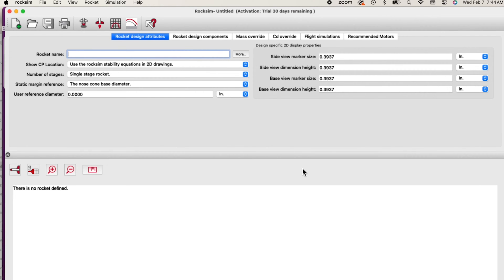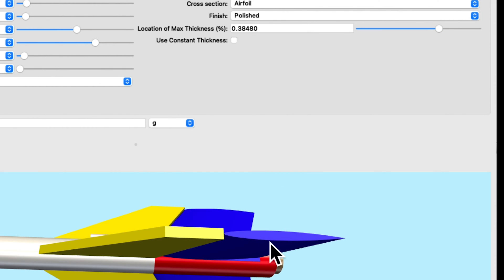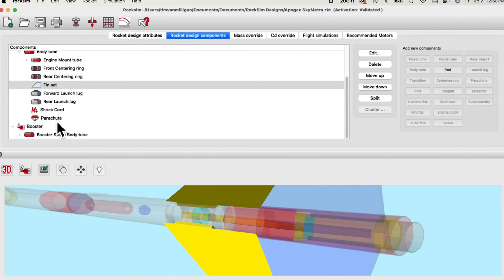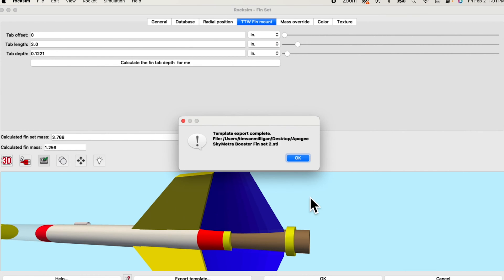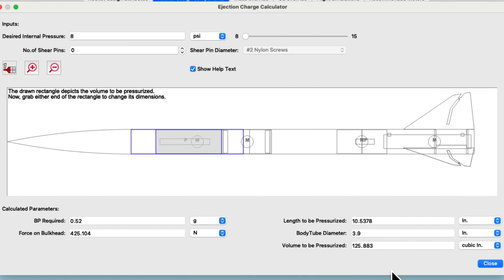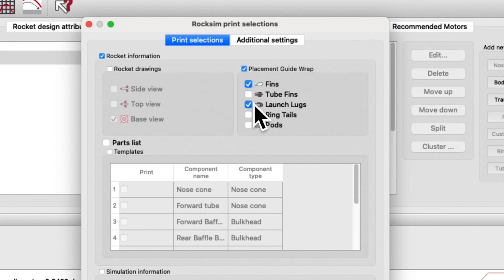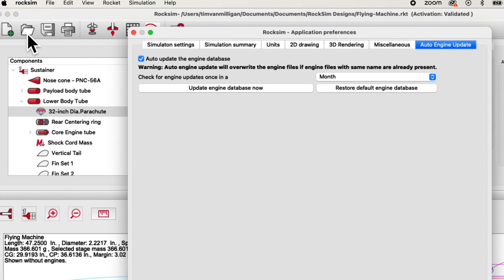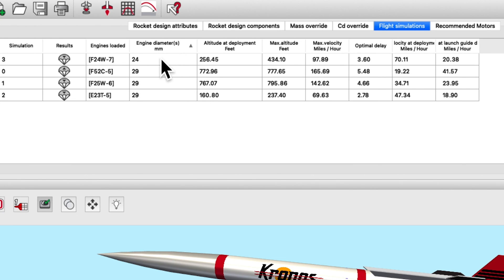RockSim v11.0.0 New Features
This video shows the new features that are common to both RockSim v11.0.0. and for RockSim-Pro v4.0.0. There are additional features for RS-Pro v4.0.0., which are listed in this other video